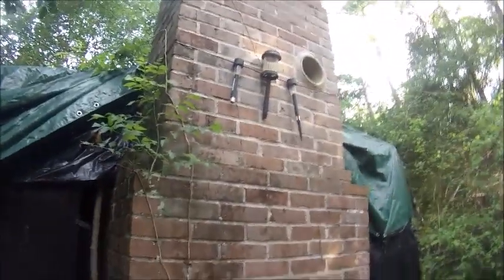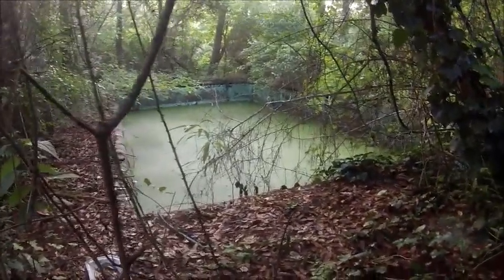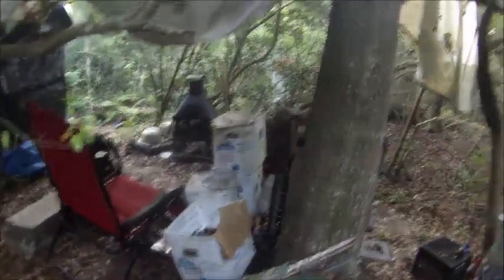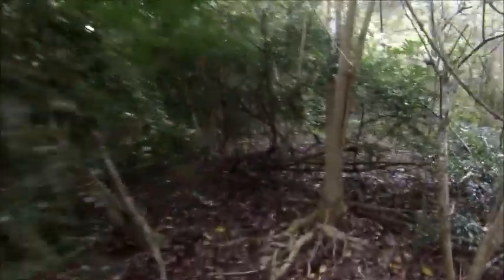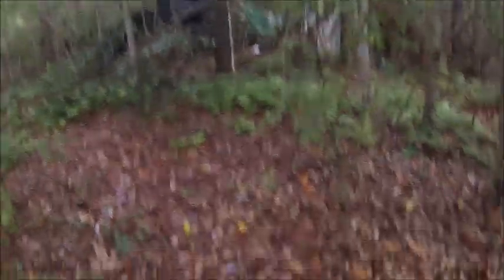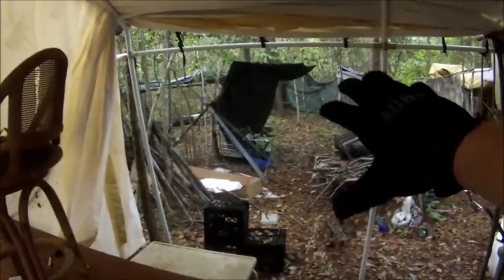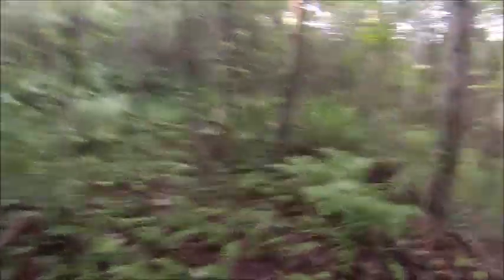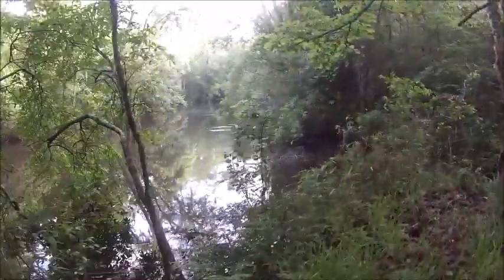Showing my HoBo to my new Sub and my Old Sub the up date